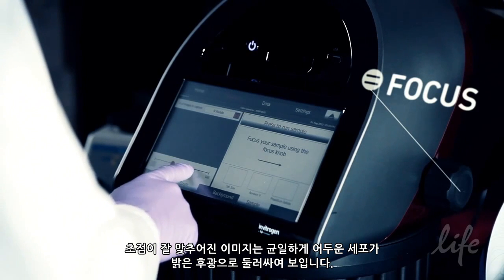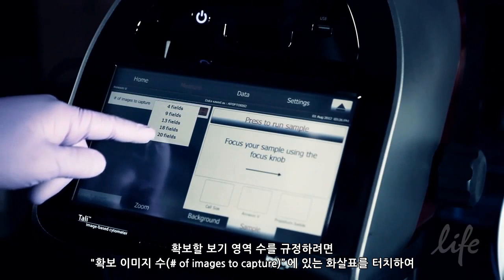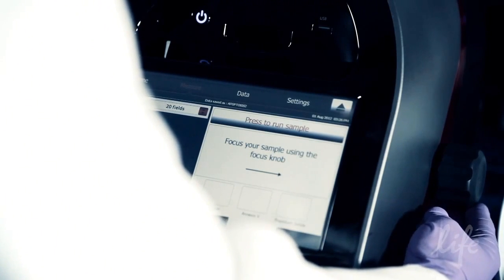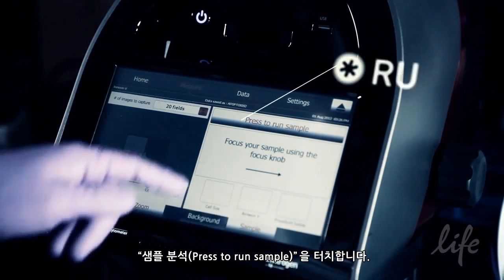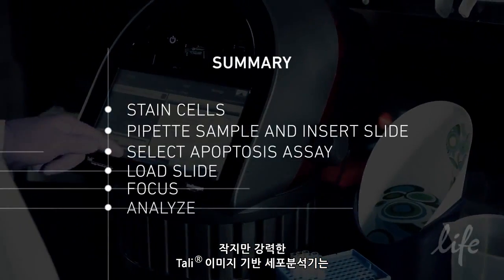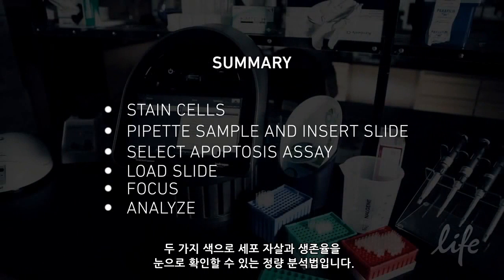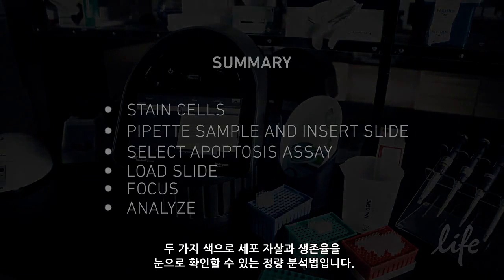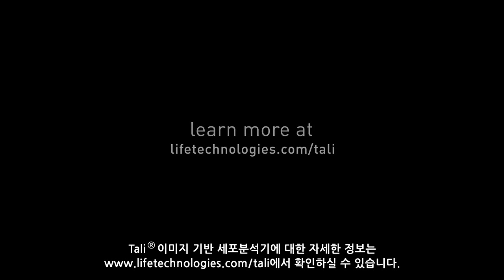Tali® 이미지 기반 세포분석기- 세포자살 관찰과 정량분석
을 방문하시면 더 많은 정보를 보실 수 있습니다.

이 비디오는Tali® 이미지 기반 세포분석기에 기반한Tali® Apoptosis Kit의 사용법을 설명하고 있습니다. Tali® Apoptosis Kit으로 네크로시스(타살)과 차별화된 아포토시스(세포자살) 세포들을 규명하고 살아있는 세포갯수도 정량화할 수 있습니다.

대학원생인 Adam이 세포자살을 유도 관찰하려고 합니다. Tali® 이미지기반 세포분석기(Image-Based Cytometer)와Tali® Apoptosis kits을 사용하는 아담을 따라가 보겠습니다.

Adam 이 새로 조제한 샘플액을 가져옵니다. Annexin 결합 버퍼로 세포를 재현탁한 것으로 분석 당 100 μL 세포 이상을 이용할 수 있습니다.
세포 농도 약 500,000 ~ 5,000,000 cells/mL의 현탁액에서 작업이 가능하기 때문에 농도가 정확할 필요는 없습니다.
Tali® Apoptosis assay는 Annexin V에 기반합니다. Annexin V로 표지된 Alexa Fluor® 488은 외층에 노출된 phosphatidyl serine에 결합하여 자살 세포를  파악할 수 있습니다. Fluor® 488 시약 5 µL를 세포 샘플에 넣고 혼합한 후 암소에서 20분간 배양합니다.
배양이 끝나면 원심분리하고 Annexin 결합 버퍼 100 μL에서 세포를 재현탁합니다. Propidium Iodide 1 μL를 첨가하면 Tali가 자살세포와 죽은 세포를 구분합니다. 암소에서 최대 5분 동안 잠깐 배양합니다.
이제 이 샘플은 Tali® 기기 분석 준비가 완료되었습니다. 슬라이드 챔버마다 샘플 25 μL를 주입합니다. 샘플이 들어있는 챔버를 기기 반대 방향으로 하여 슬라이드를 슬라이드 포트에 넣습니다.
터치 스크린을 이용해 "세포 건강(Cell Health)" 버튼과 "세포 자살(Apoptosis)"을 터치합니다.
샘플 시리즈 이름 입력 창이 나옵니다.  샘플 이름은 여기에서 입력하거나 나중에 입력할 수 있습니다.
이제 스크린에서 "샘플 삽입(press to insert sample)" 버튼을 누르면 샘플이 기기 안에 들어가고 세포의 라이브 영상을 볼 수 있습니다. 스크린에 화면이 나오면 기기 오른쪽에 있는 이미지 조절 손잡이를 이용해 세포 초점을 맞춥니다. 초점이 잘 맞추어진 이미지는 균일하게 어두운 세포가 밝은 후광으로 둘러싸여 보입니다.
확보할 보기 영역 수를 규정하려면 "확보 이미지 수(# of images tocapture)" 에 있는 화살표를 터치하여 드롭다운 메뉴에서 활성화된 옵션을 선택합니다. 분석 보기 영역이 많을수록 통계 분석 검정력이 높아집니다. "샘플 분석(Press to run sample)"을 터치합니다.
분석이 끝나면 슬라이드가 자동으로 나오고 샘플 탭에 확보한 이미지 분석 데이터가 나옵니다. Tali Apoptosis Assay에는 세포 농도, 생존 세포 수, 죽은 세포 수, 자살 세포수,  세포 크기, Annexin V 및 propidium iodide 형광 강도 히스토그램 데이터 결과가 나옵니다. 확보한 보기 영역 이미지 검사를 통해  이 결과를 눈으로 직접 살펴보며 확인할 수도 있습니다.
작지만 강력한 Tali® 이미지 기반 세포분석기는 두 가지 색으로 세포 자살과 생존율을 눈으로 확인할 수 있는 정량 분석법입니다.
Tali™ 이미지 기반 세포분석기에 대한 자세한 정보는 확인하실 수 있습니다.